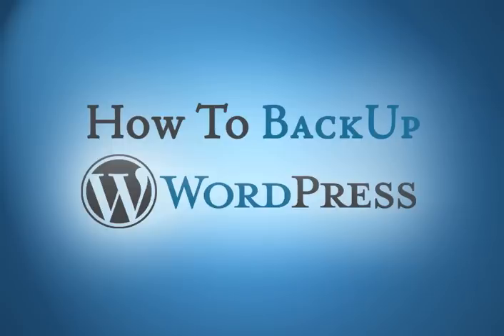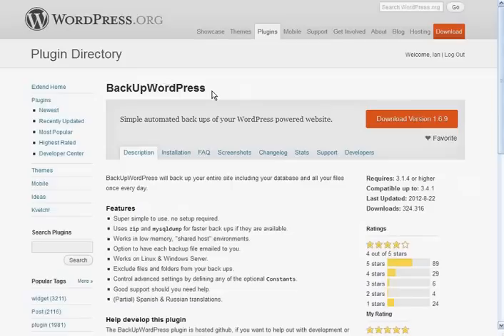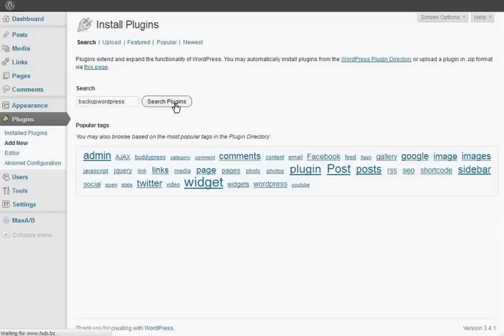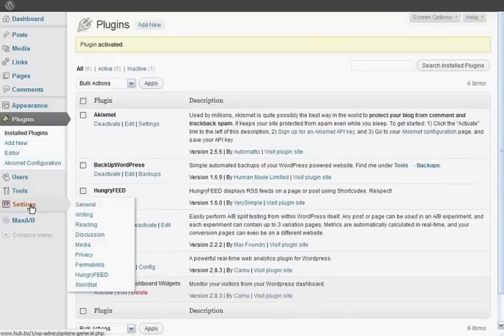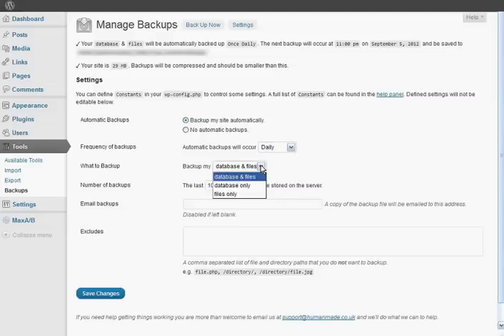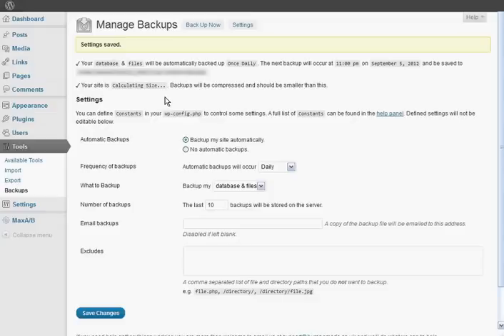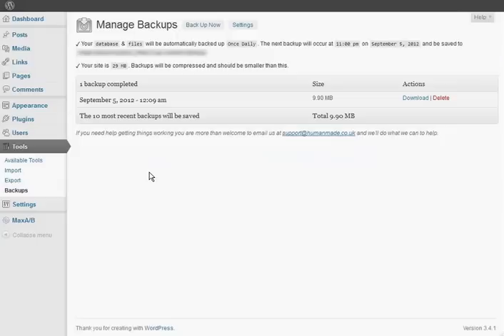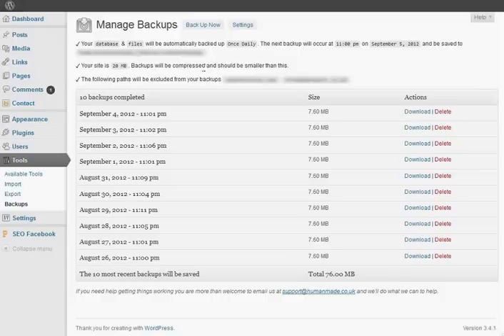Free WordPress BackUp Plugin - How To Video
The free BackUpWordPress (one word) Plugin is simple to use and will back up your to entire site including your database and all your files once every day.

It's very important running a WordPress website to create backups so that if anything goes wrong which can't be fixed, you have a record of an older version. Backups should be performed whenever you are about to do any major changes to your site which would include upgrading to the latest WordPress, modifying a theme and even installing/upgrading plugins.

If you have any questions, use the Plugin Support tab to let the developers know.

UPDATE: I now use and recommend Snapshot for easy backup AND restore.